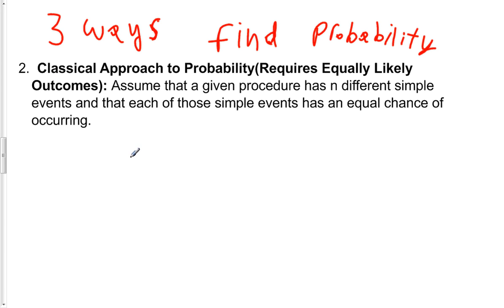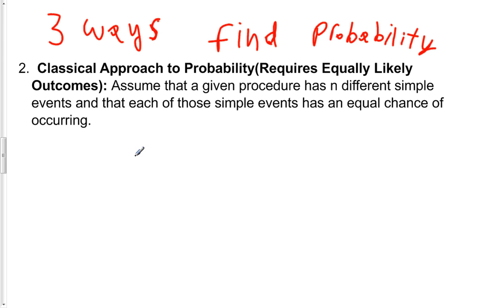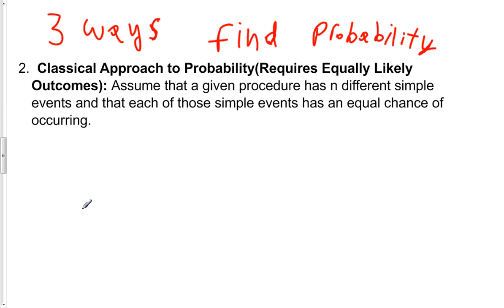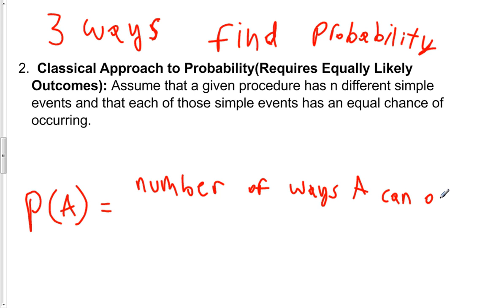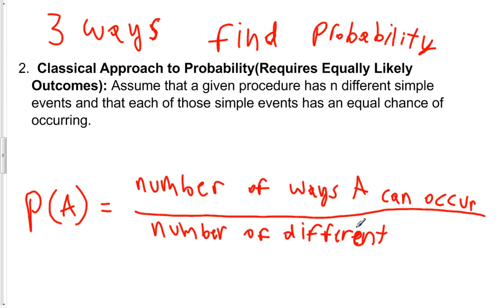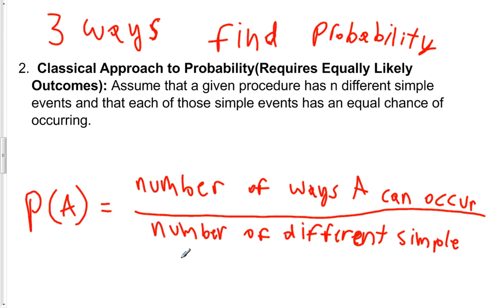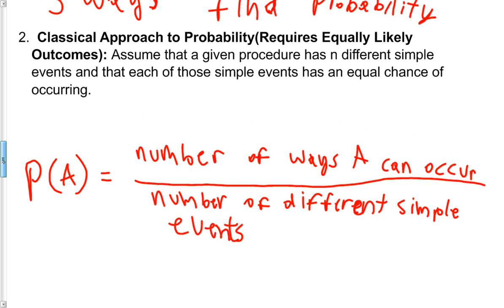Probability Classical Approach